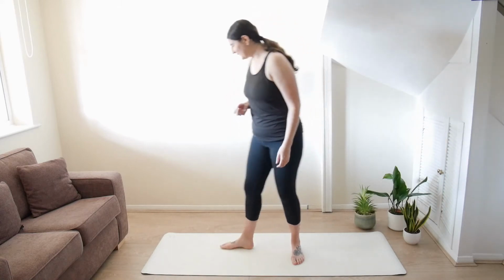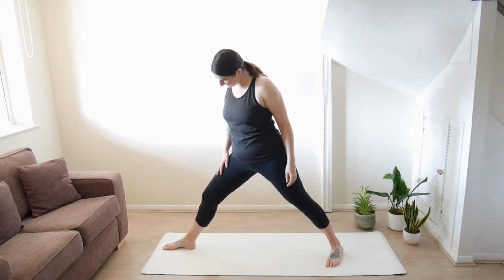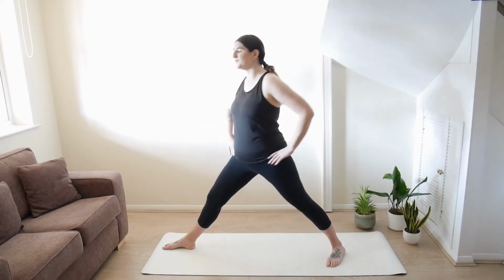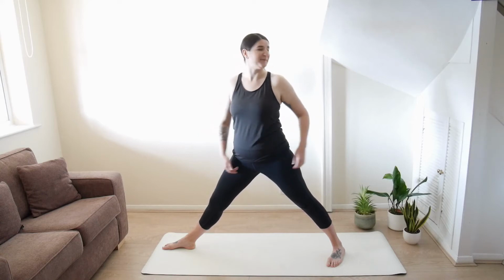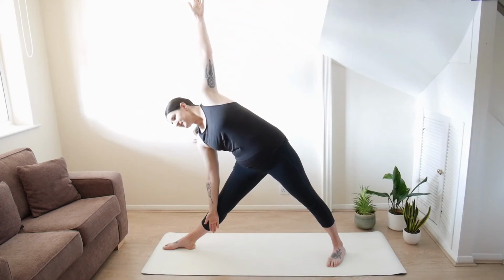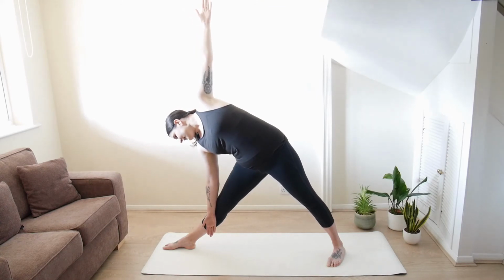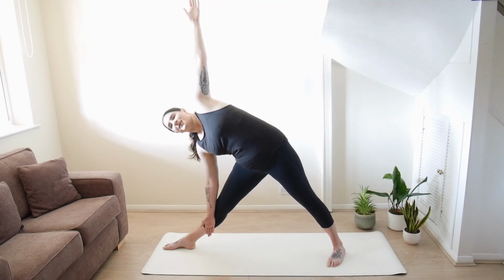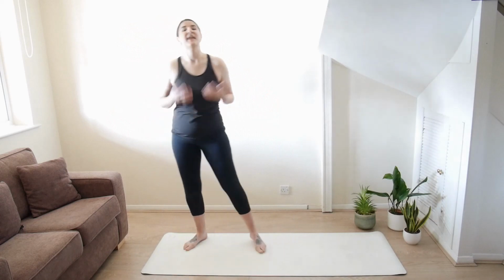Active Body Stretch with Triangle Pose - Yoga Poses for Office Workers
Triangle Pose is one of those “all-rounders” and a great one for getting a good active stretch - it’s probably easier to list the areas that it doesn’t stretch than those it does!

I’m planning a lot more videos to help office workers so please get in touch and let me know what you’d like to see.

You can also sign up to my email list to receive 5 exclusive videos to help you build your morning yoga practice

Living Green Office Yoga recommends that you consult your doctor prior to engaging in this video to check for suitability, considering any existing medical conditions or injuries. By watching this video, you understand that yoga is an exercise which requires physical exertion and may cause physical strain or injury. If you engage in this exercise program, you agree that you do so at your own risk, are voluntarily participating in these activities and assume all risk of injury to yourself.